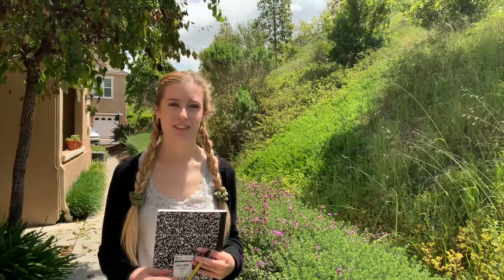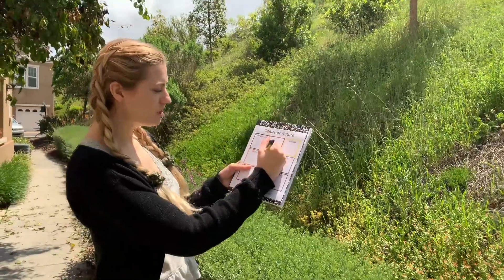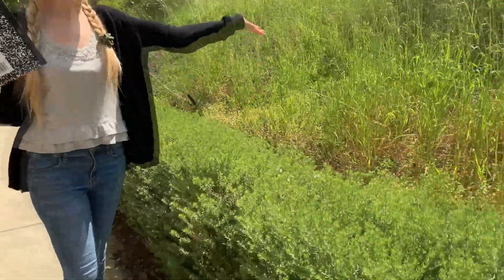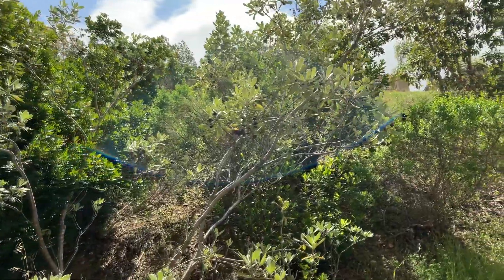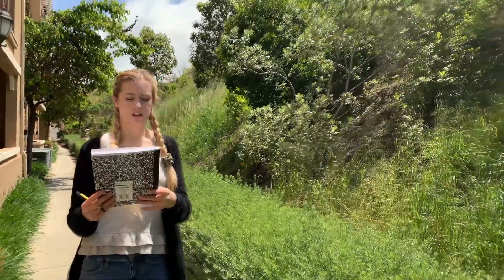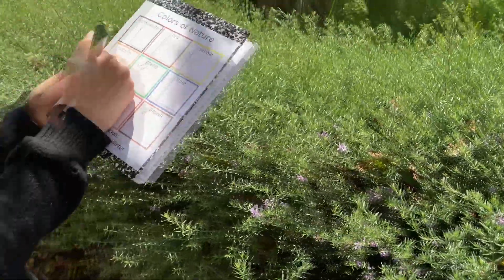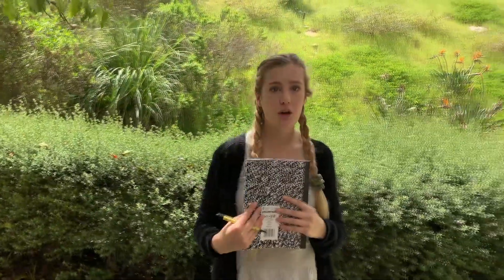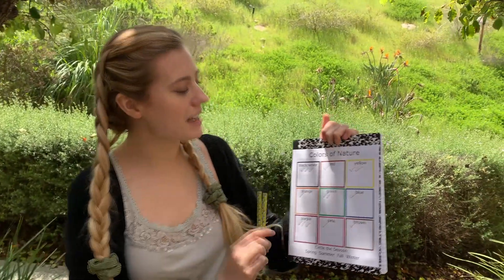Color Scavenger Hunt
Go on a nature walk with me and help me find all of the colors of the rainbow! During this time, it is important to get outside, and even more important to remember that learning can be done from anywhere! Scavenger hunts are a fun way to break up your regular routine and make learning more interesting.